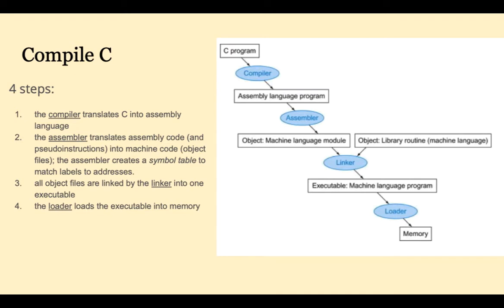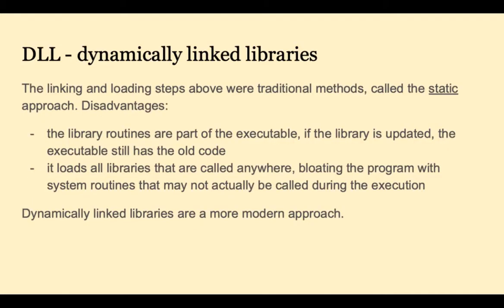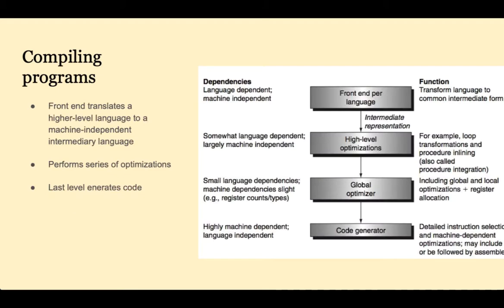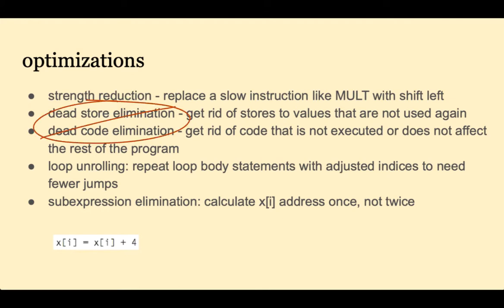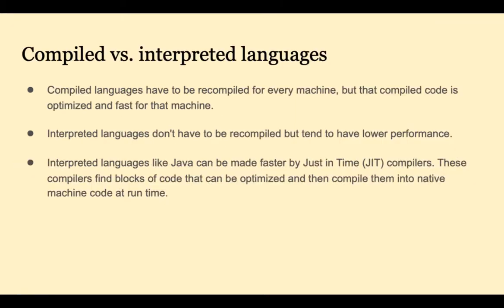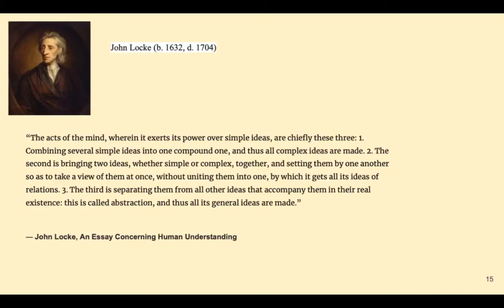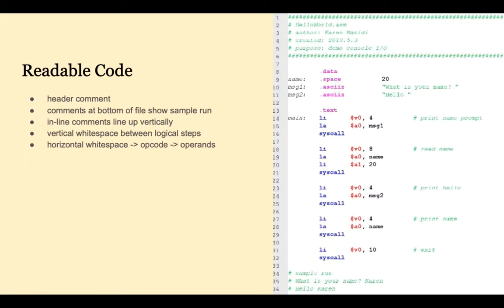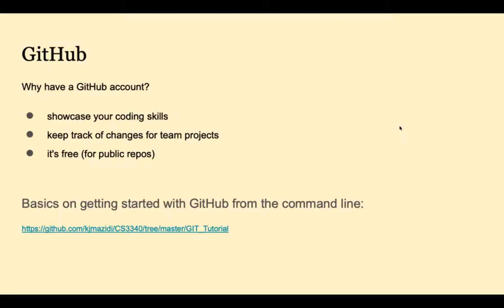CA12 - compilers and interpreters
How do compilers work? What is the process of linking and loading? How do interpreted languages differ from compiled languages?